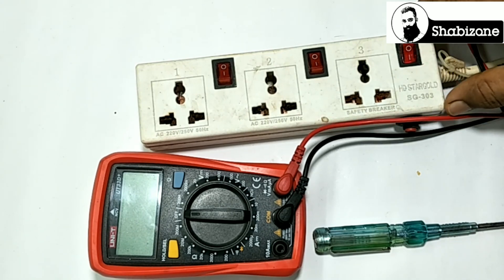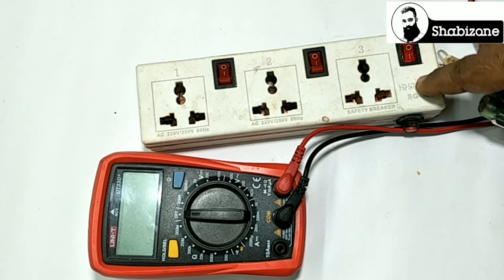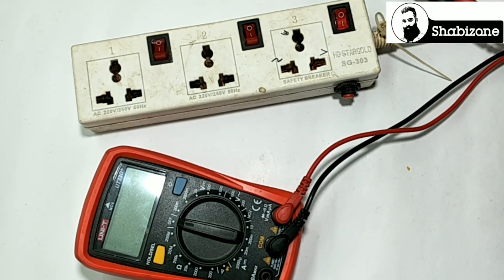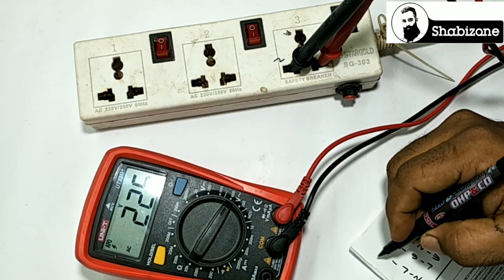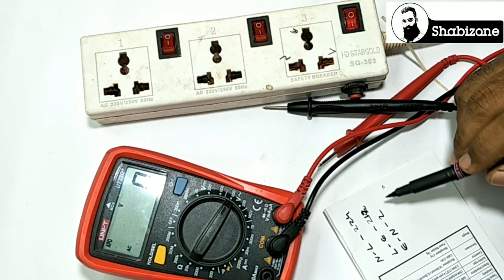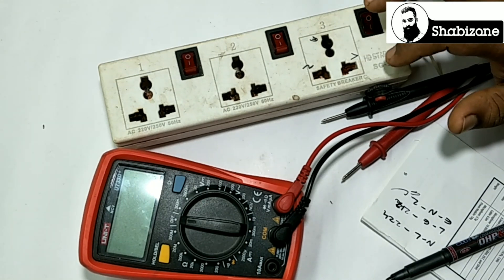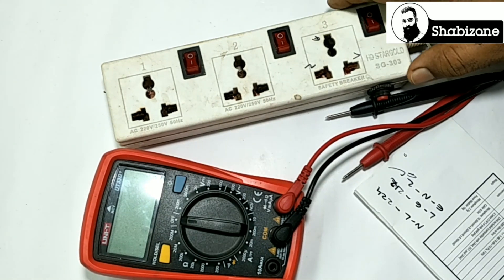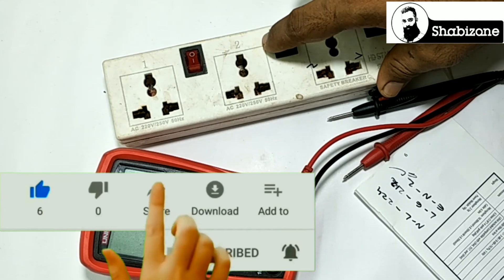വീട്ടിലെ എർത്തു ചെക്ക് ചെയ്യാം മൂന്ന് രീതിയിൽ എളുപ്പത്തിൽ | Shabizone